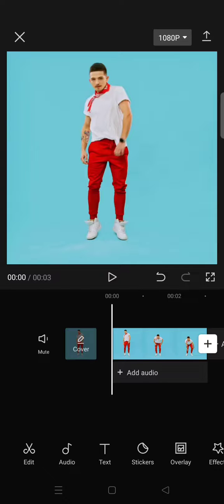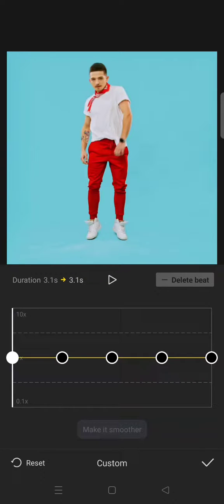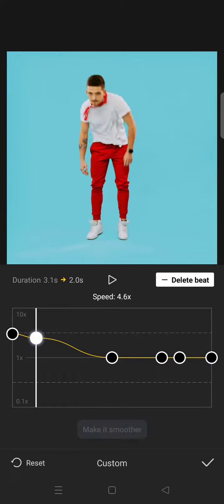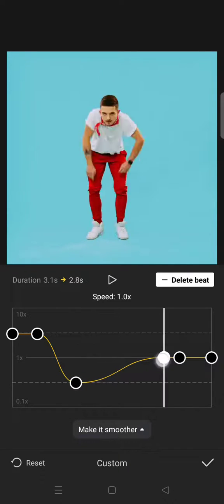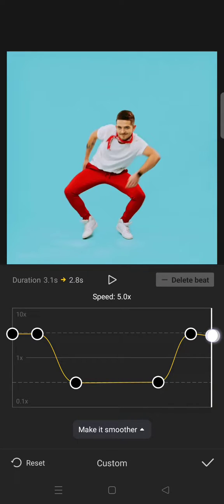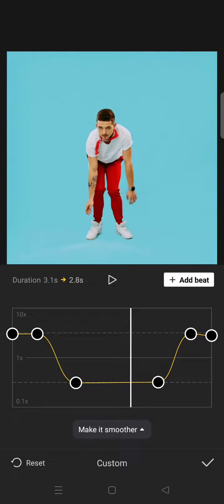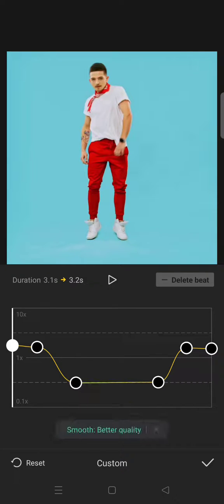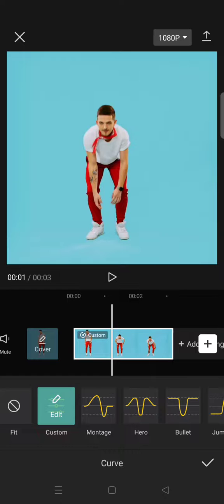Speed Graph Tutorial on CapCut! How You Can Create a Slow Motion Video from Normal Frame Rate Video?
Try this speed graph I've shown in the video to do twixtor on CapCut